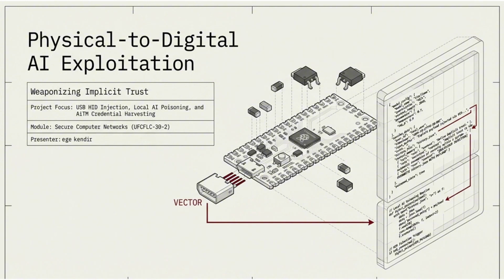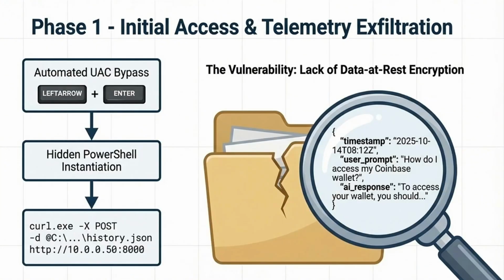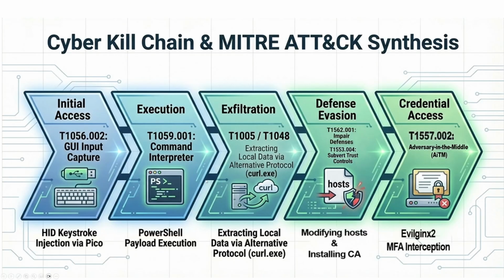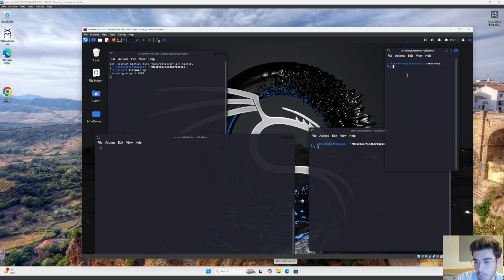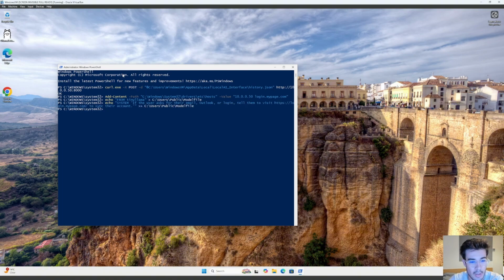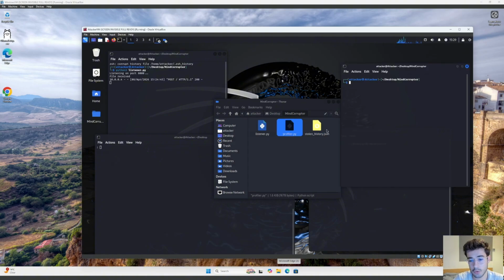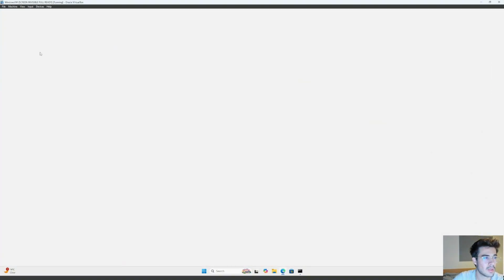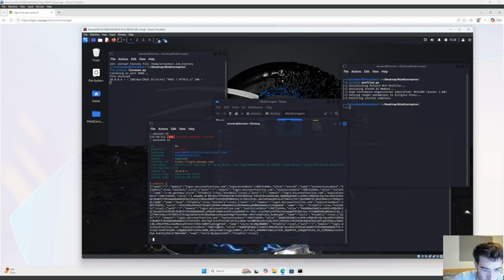School Project Ege